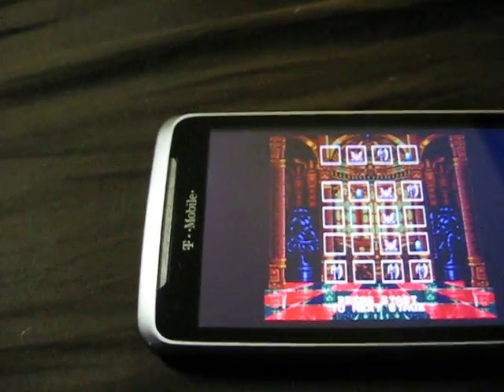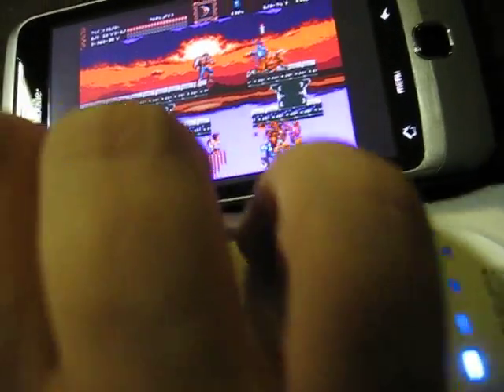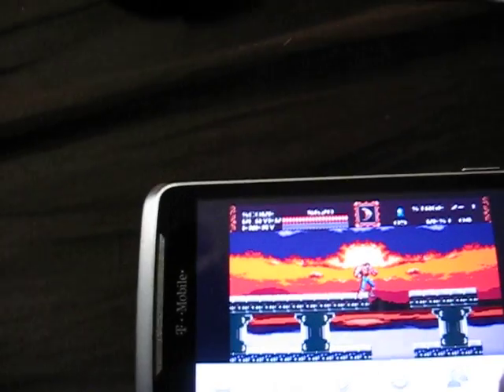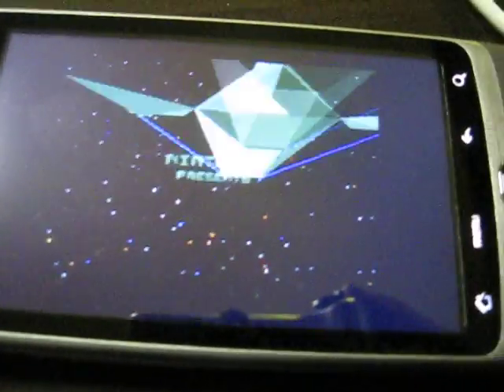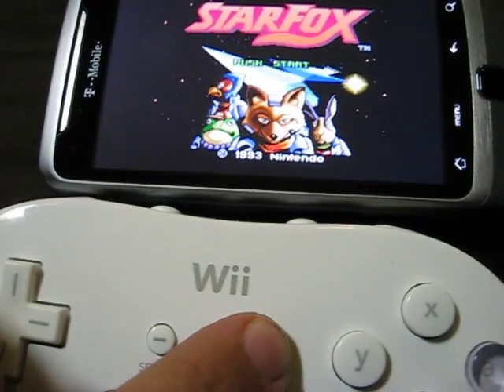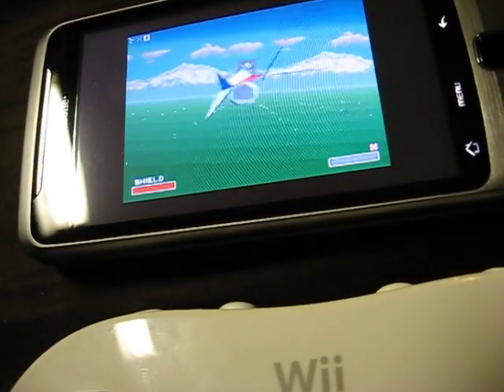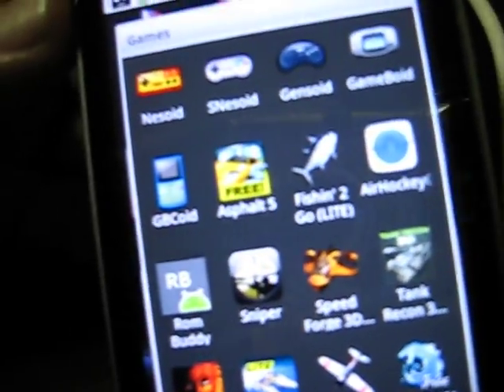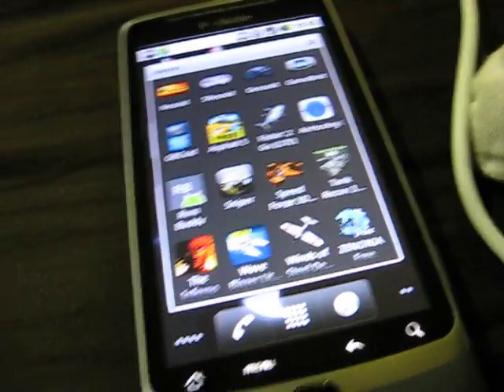Android game emulator using Wii-mote (With Attachment Support)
So I'm using the T-Mobile G2 with the Nintendo Wii-mote paired via bluetooth.  I use the game controller to play video games on the various emulators found on the Android market.  My preference is the emulators made by "YONGZH".
The necessary bluetooth stack is ALSO in the Android market, called "Wiimote controller" by "C.C.P. Cre@ions"
I'm currently using Android OS 2.2, Froyo.

In this video I demonstrate the use of Wii-Mote attachments, like the ever-popular Virtual Console Classic Controller.